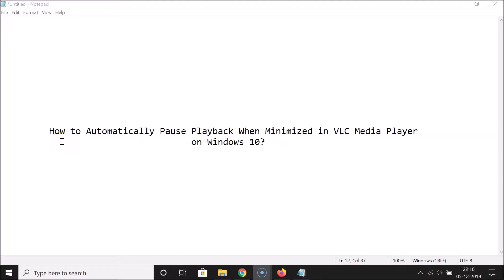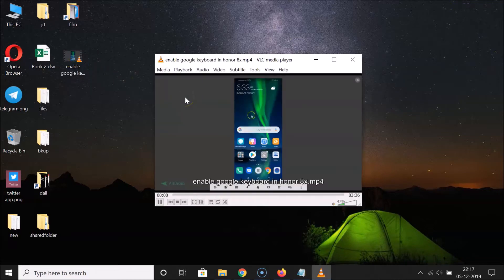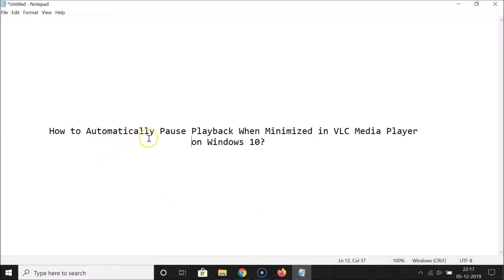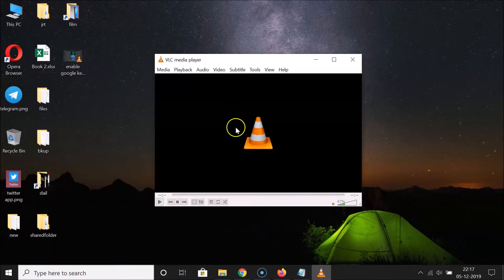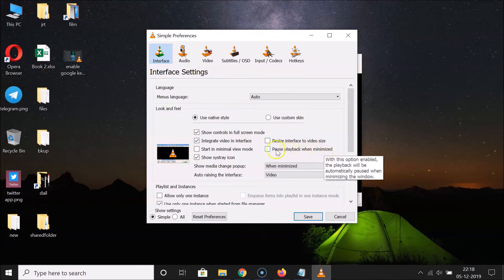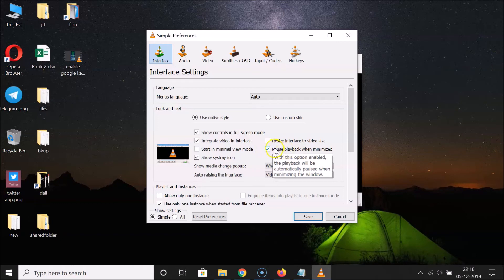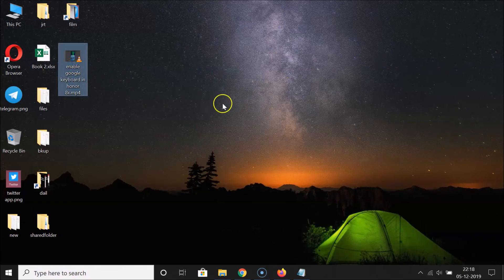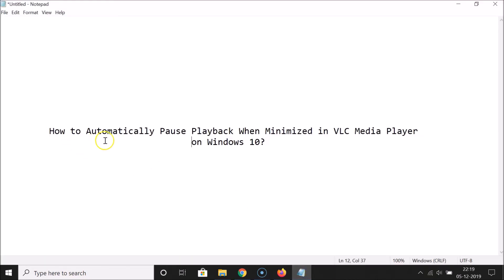How to Automatically Pause Playback When Minimized in VLC Media Player on Windows 10?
Step 1: Click on the Search Box, and then do a search for 'VLC' without quotes.

Step 2: Left Click on the 'VLC Media Player' to open it.

Step 3: Click on 'tools,' and then Click on 'Preferences.'

Step 4: In the Interface section, go to 'pause playback when minimized,' and then check the box.

Step 5: Click on 'Save' button. After that, open your Video in VLC, and when you minimize it. It will be paused.

It's done.